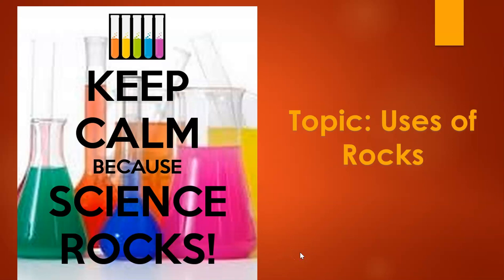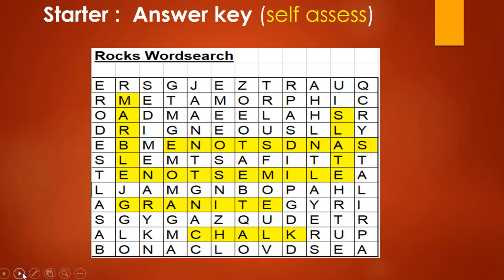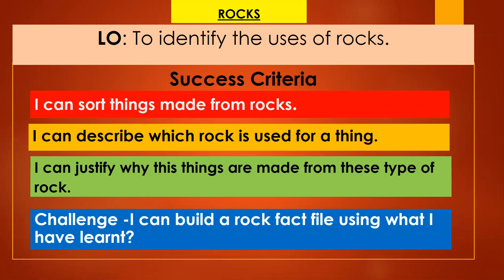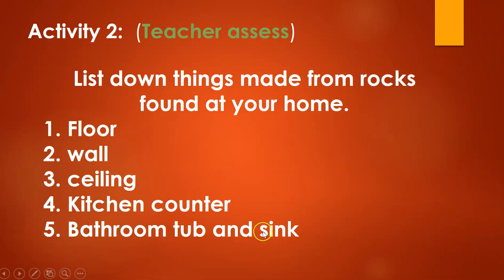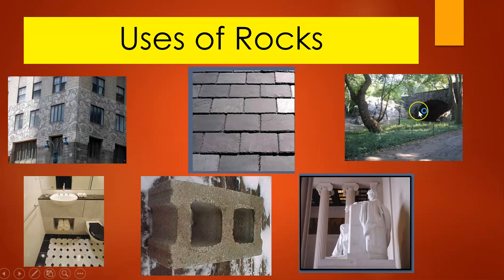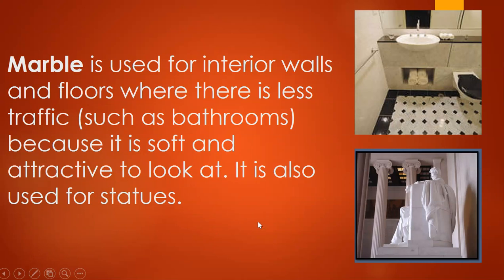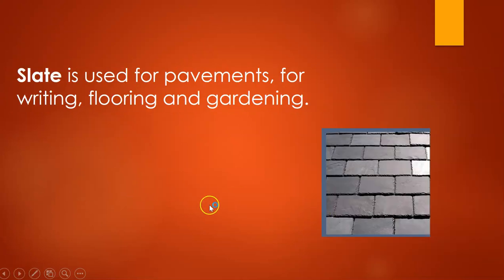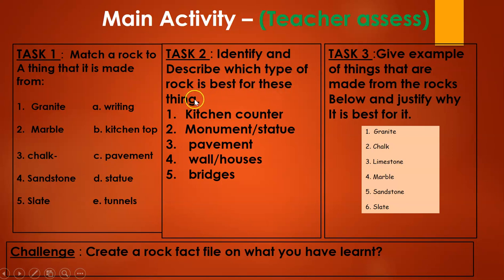Science Uses of Rocks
Identifying and describing the uses of rocks.
Which Rock is best for making such thing.
Science Year 3 NCE
GEMS Winchester School, Abu Dhai